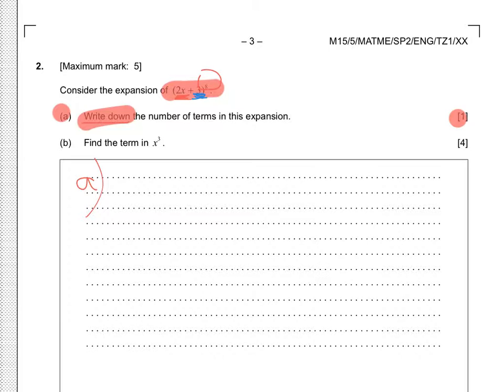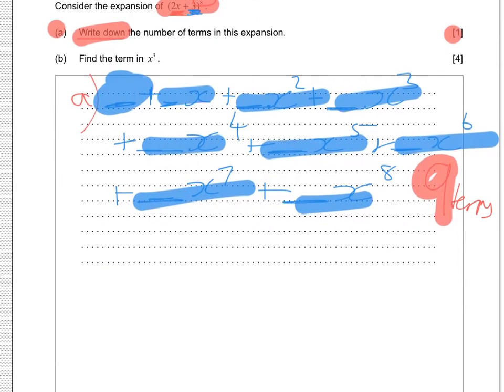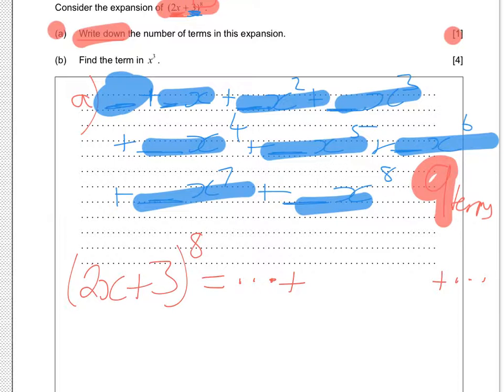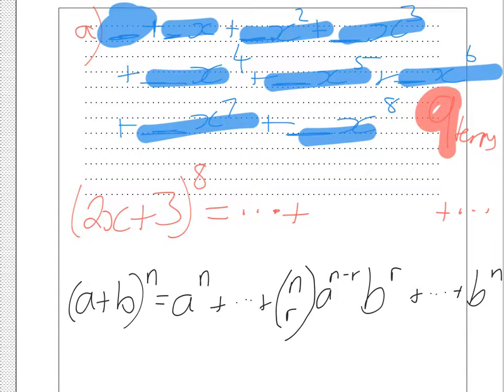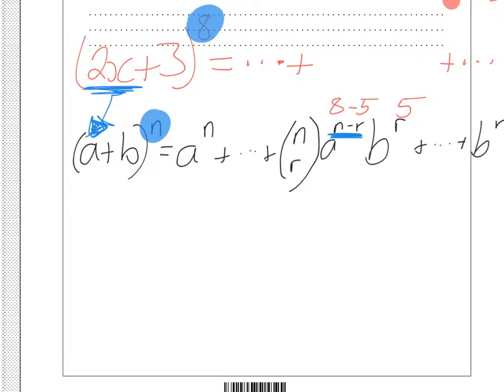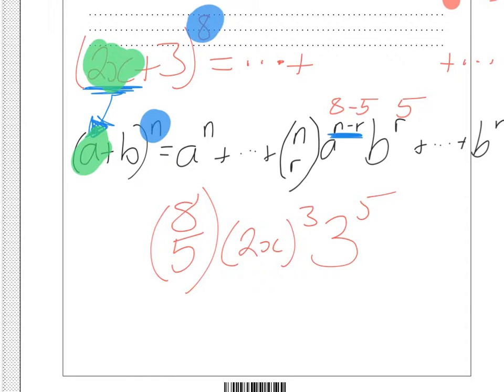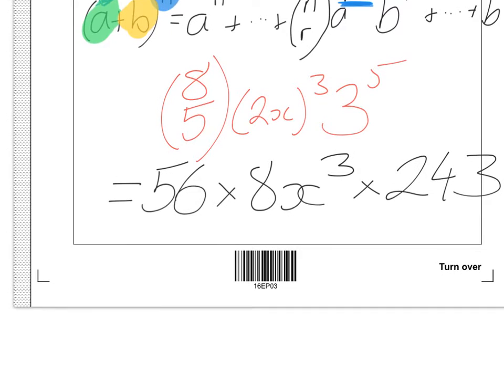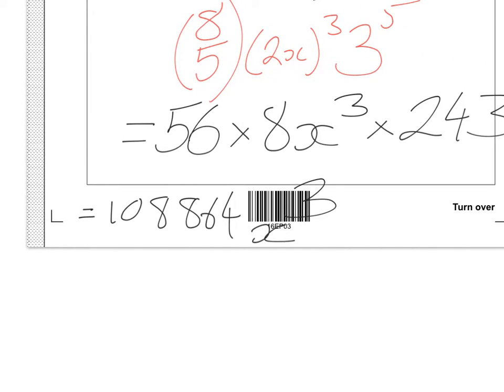SL May 2015 p2 tz1 q2